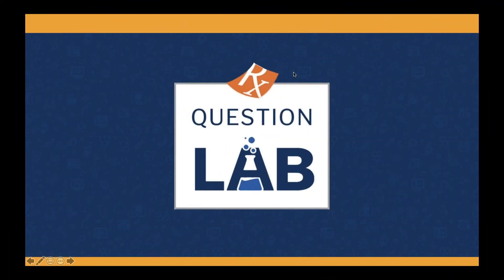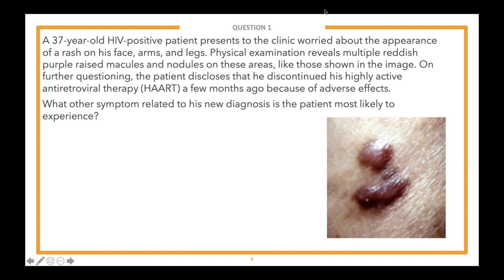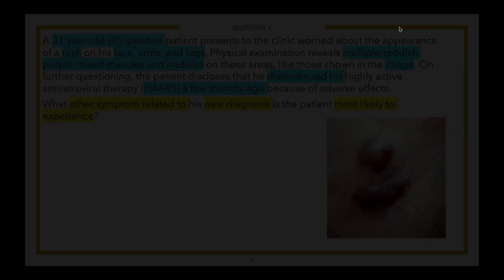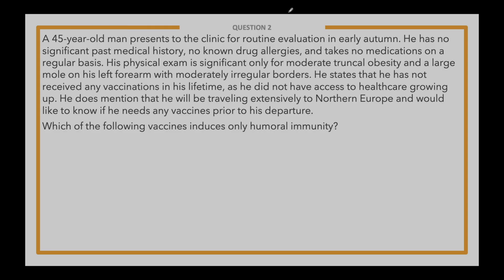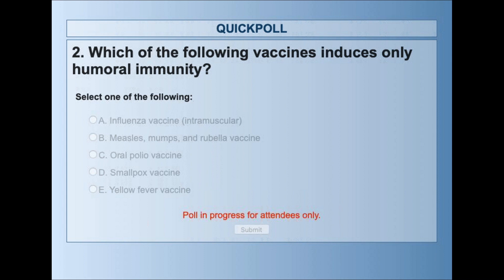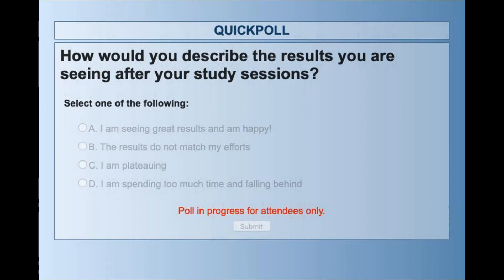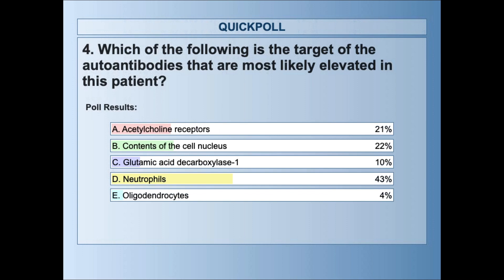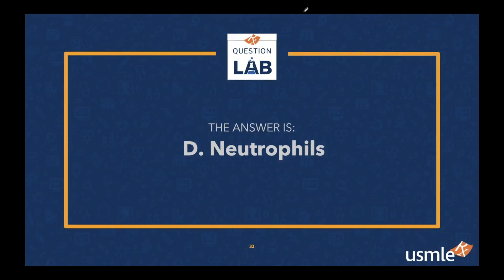Rx Question Lab - Immunology Pharmacology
In this edition of Rx Question Lab, we are answering questions related to immunology pharmacology.  Play along at home and see how your score compares to those who joined us live!

At Question Lab, we dissect board-style questions together in real-time, and help you sharpen your test-taking skills.

If you are studying for the USMLE or COMLEX and need a tutor, head to Rx Coach to learn how to work with one of our experienced med student coaches